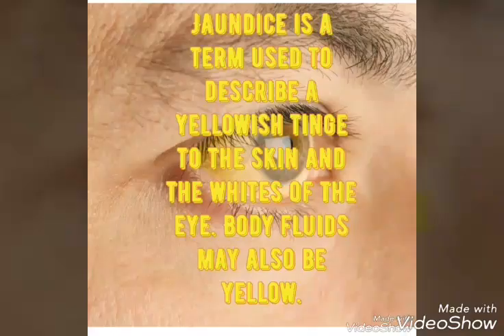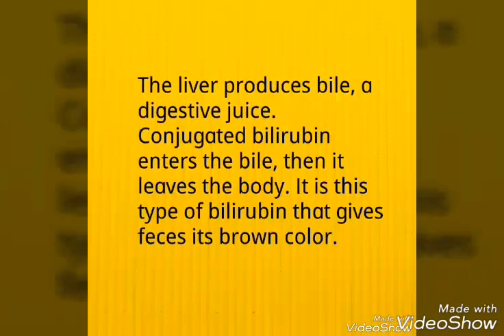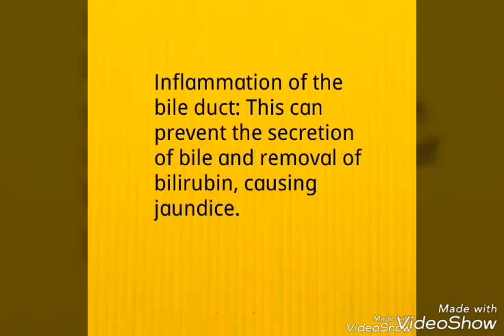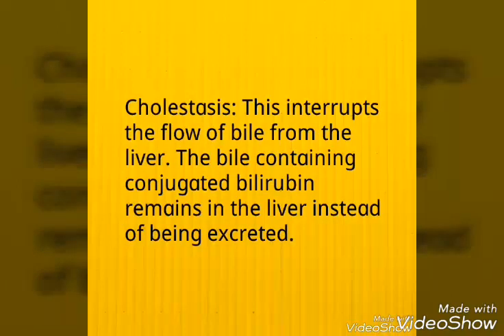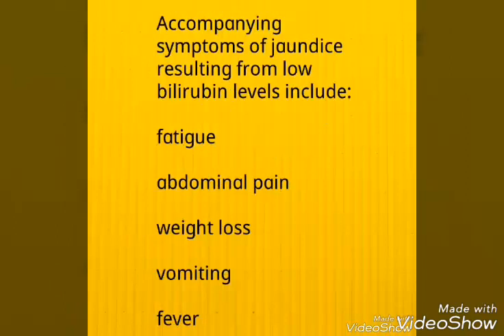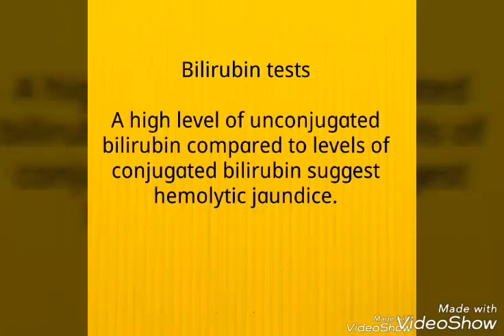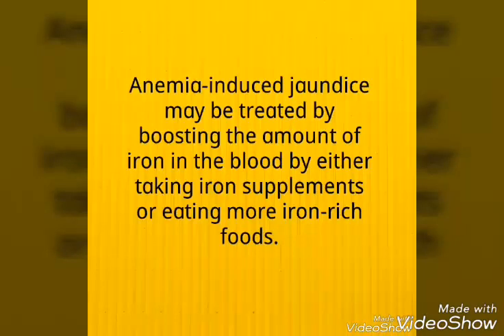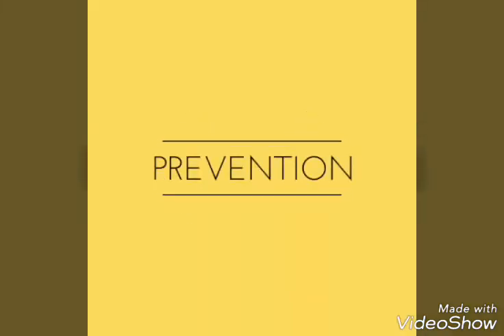Jaundice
Causes symptoms diagnosis and treatment of jaundice